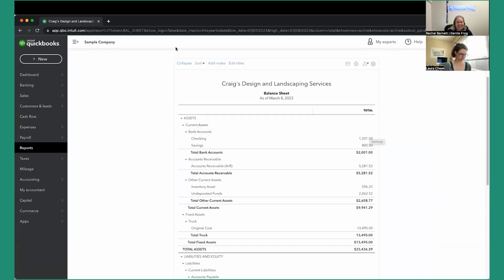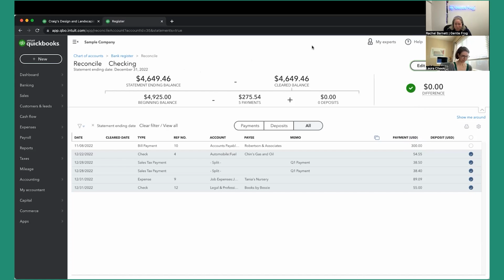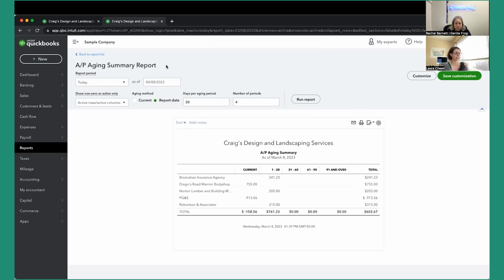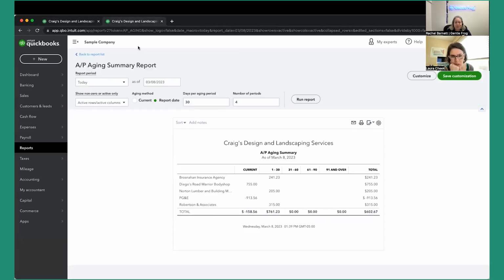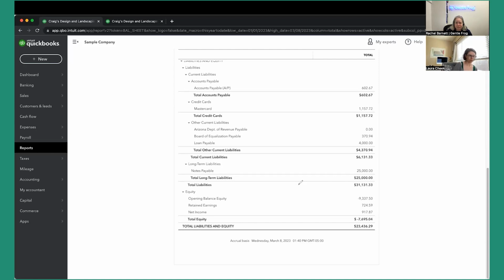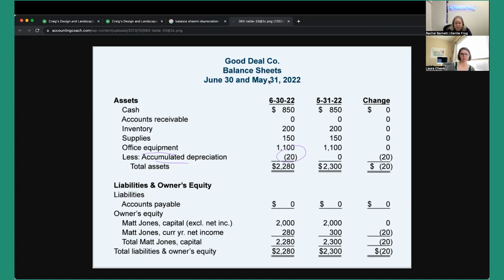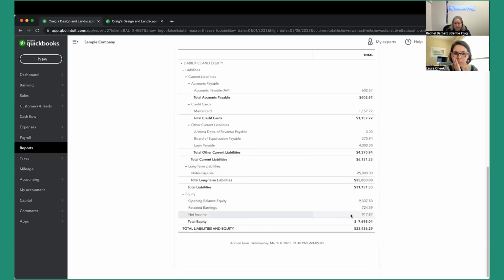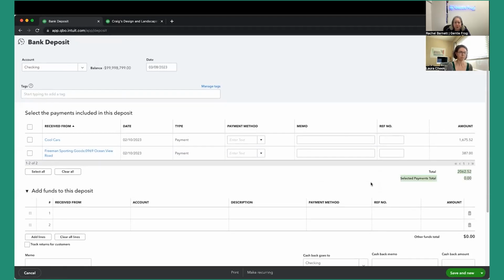Training Demo - Balance Sheet Negative Numbers in QuickBooks Online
Ever wondered what it's like to get training or one-on-one help from Gentle Frog?

In this video, I help Laura Cheek of Lauracheekbookkeeping.com figure out why she might see negative balances in her client's QuickBooks Online balance sheet. This is a real-world example of how I help bookkeepers and small business owners figure out what's going on in QuickBooks. I use the demo version of QBO, Craig's Landscaping, to show examples of how this can happen and what to do about it.

Timestamps
00:00 - Intro
00:18 - Reviewing the balance sheet
00:50 - Accounts Receivable report
02:10 - Negative checking account in QuickBooks
04:20 - Shortcut to find problems in the Bank Register
05:50 - Negative in Accounts Receivable
07:50 - Negative credit card accounts
08:46 - Loan payable
11:40 - Opening balance equity
14:50 - Depreciation
17:20 - Owner's investment
18:37 - Equity
22:40 - Outro